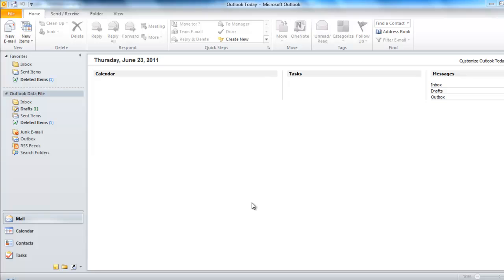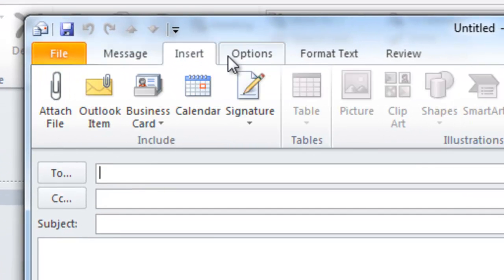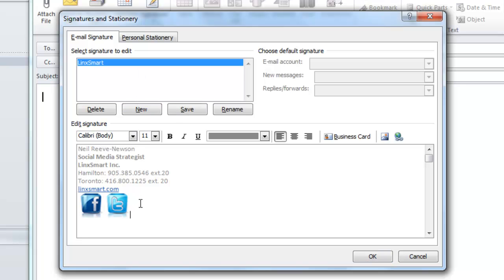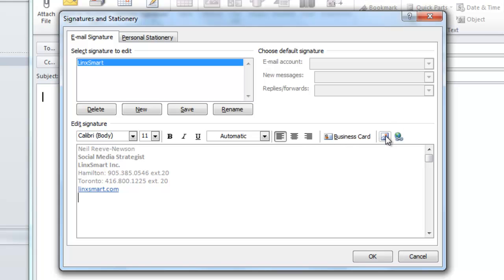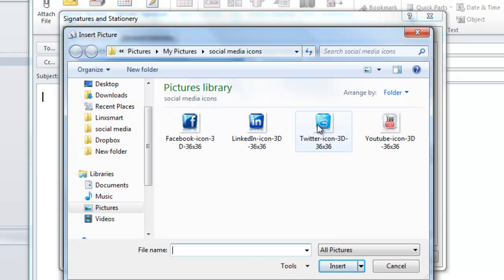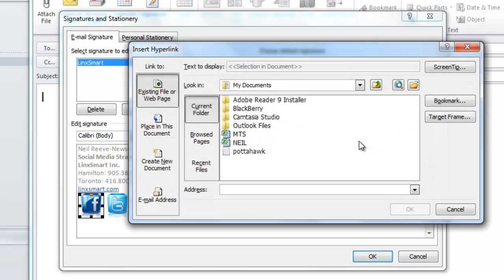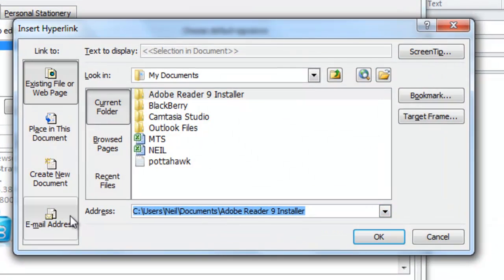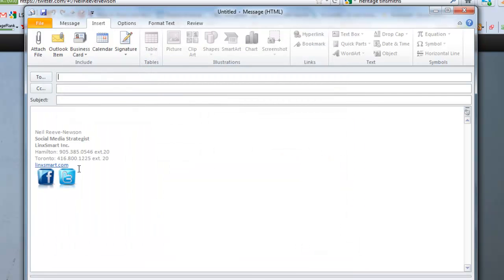Socializing your Email Signature in Outlook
Instructions for Microsoft Outlook Users
-Open Outlook Options
-Select Mail tab
-Select Signatures
-Select signature to edit

Download and save icon set
Go back to the editing window, click Image icon
Add image. Repeat steps for each additional icon.

To add links:
-Select the icon.
-Click the Insert Hyperlink icon.
-Copy and paste the web address where the icon will link to in the Address field. -Repeat these steps as needed.
-Click Ok to save

Alternatively you may link text instead of images. The benefit of this method is recipients will not have to "allow images to be displayed" in order to view and link to your social networks.